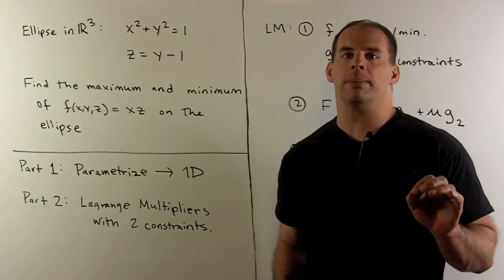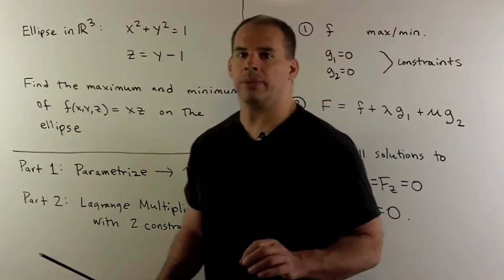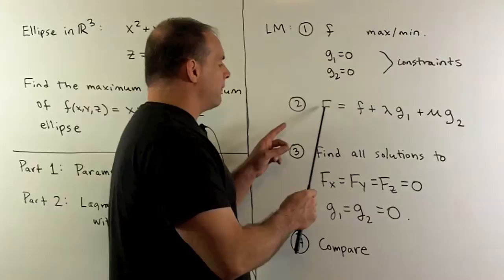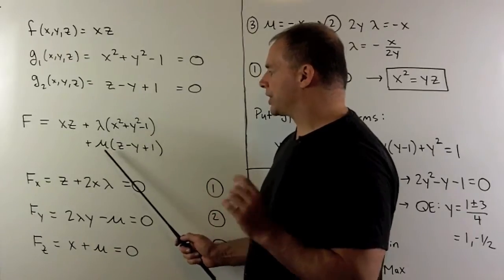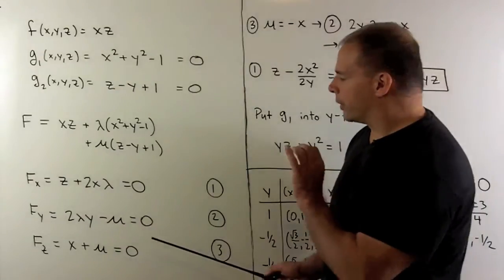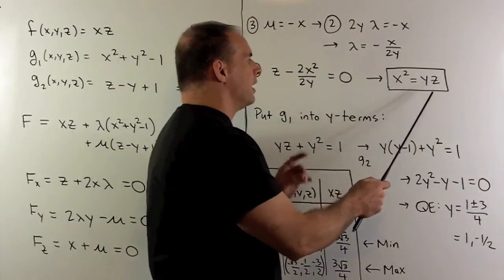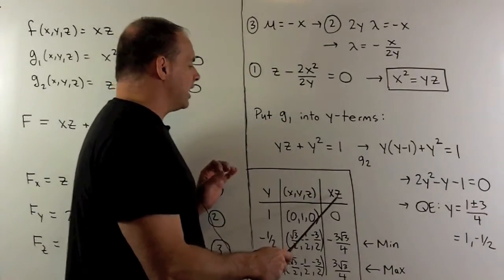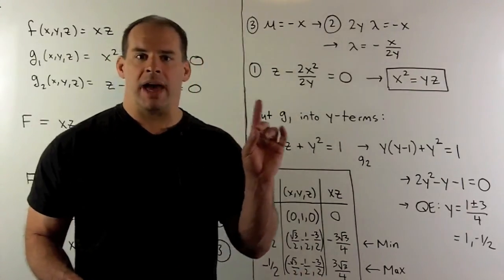Optimization on Ellipse in R^3 2: Lagrange Multipliers with Two Constraints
Multivariable Calculus:   We find the maximum and minimum values of the function f(x,y,z) = xz on the intersection of  the cylinder x^2 + y^2 = 1 and the plane z=y-1 in R^3.  In this part, we use the method of Lagrange multipliers with two constrains.